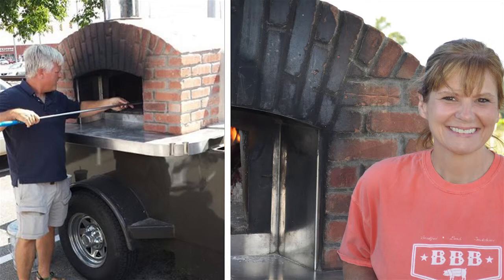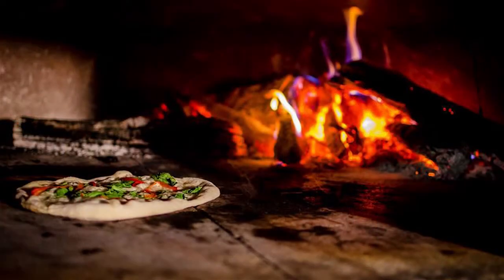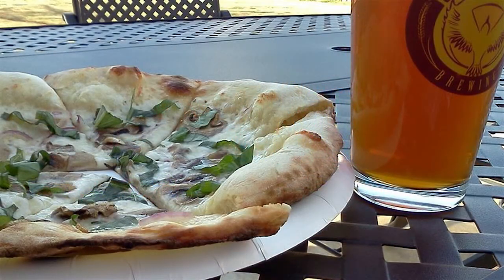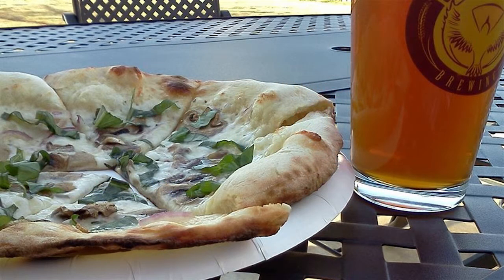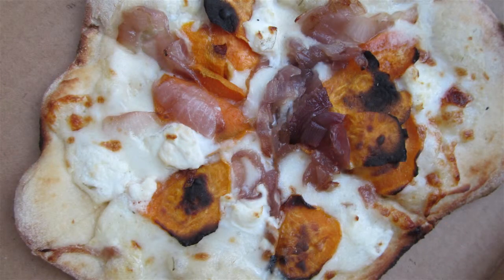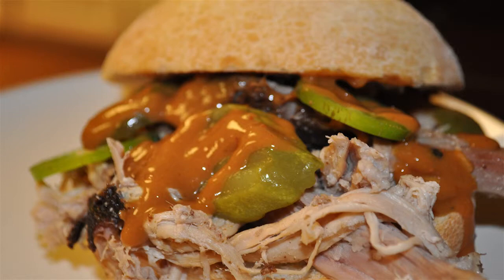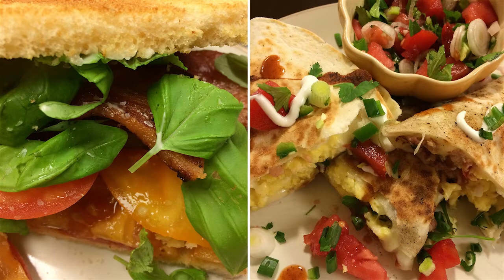Know Huntsville - Earth and Stone Wood Fired Creations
Know Huntsville interviews Stan and Tina from Earth and Stone Wood Fired Creations about their mobile